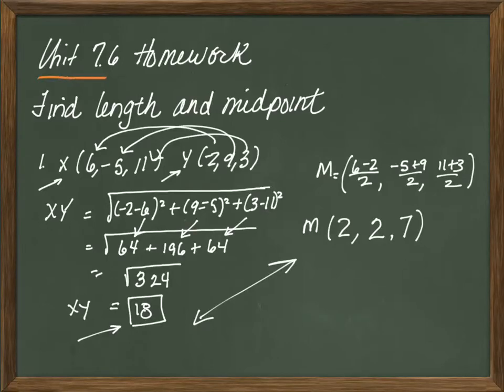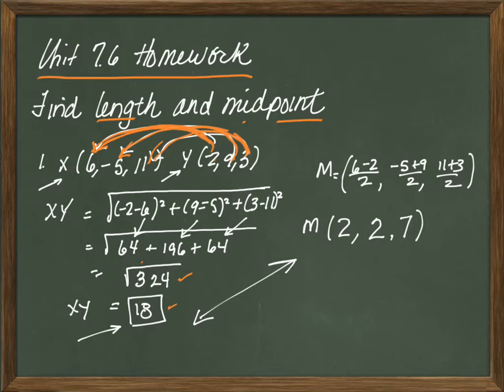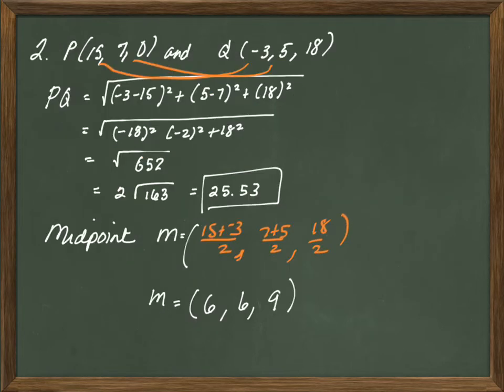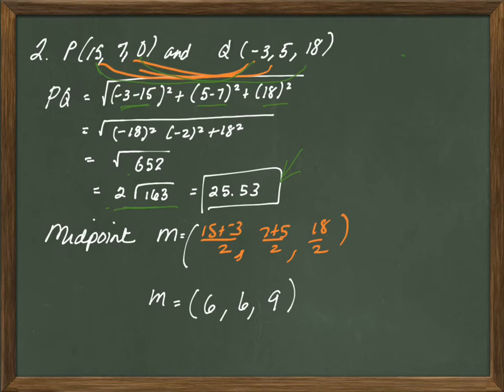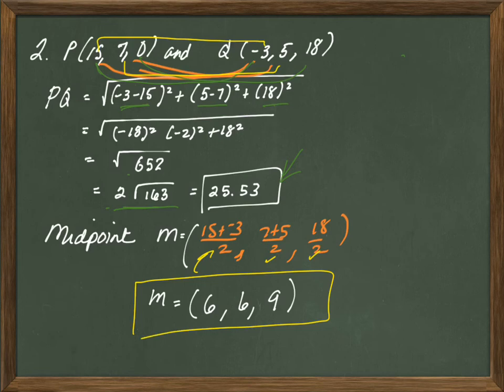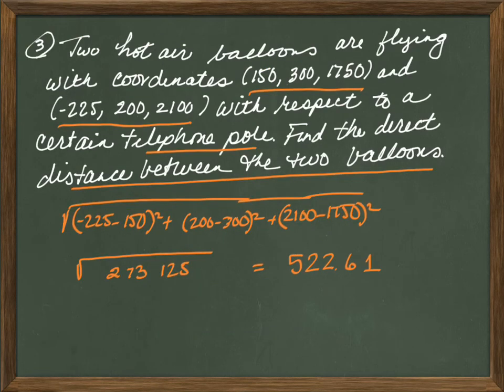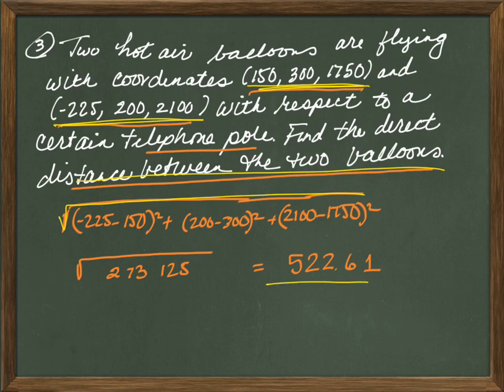7.6 HW # 1-3